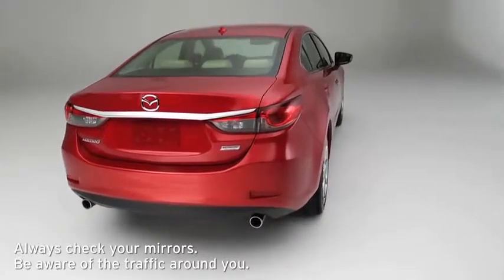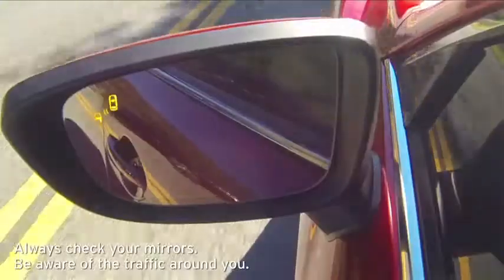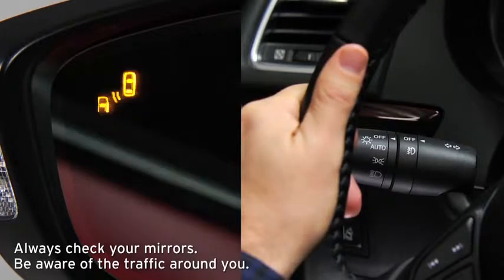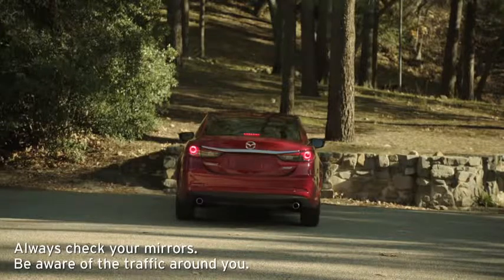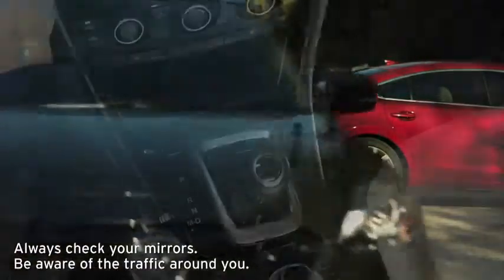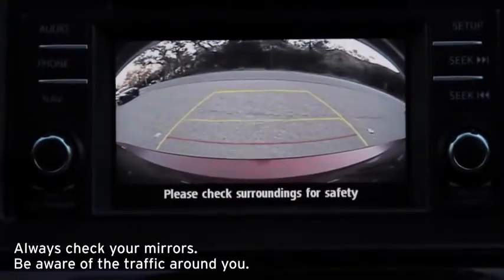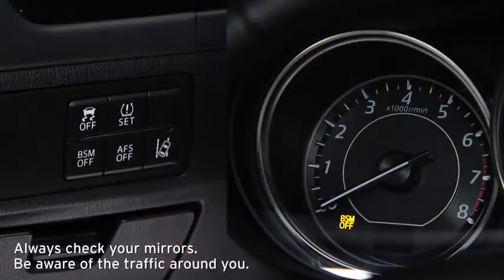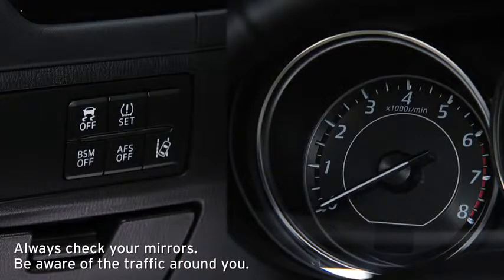2014 Mazda6 — Blind Spot Monitoring System